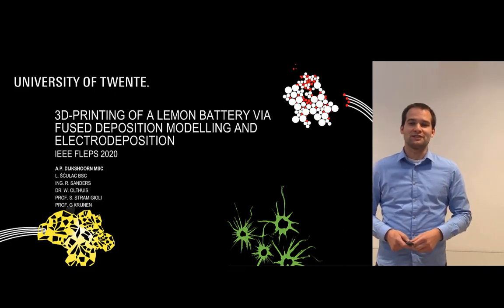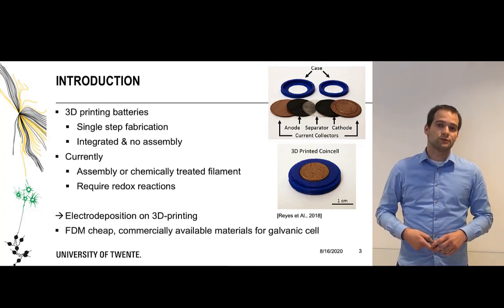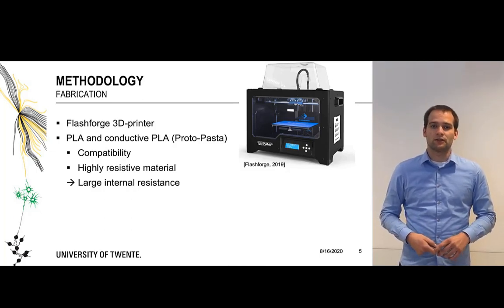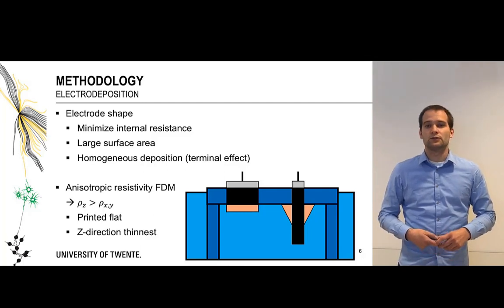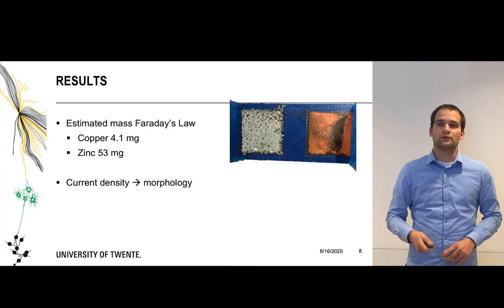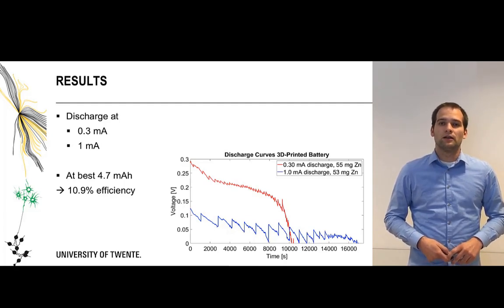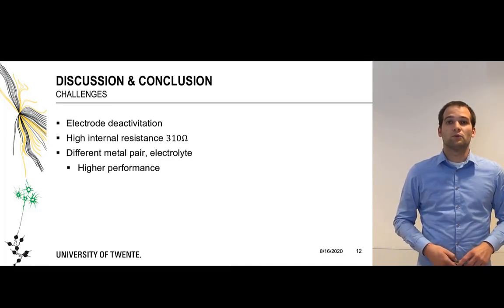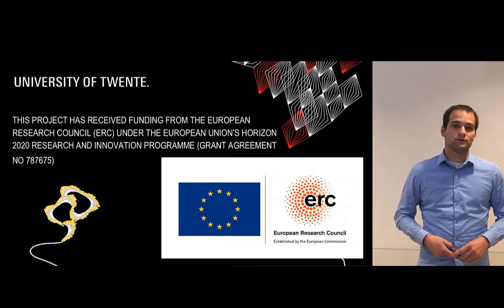3D-Printing of a Lemon Battery via Fused Deposition Modelling and Electrodeposition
Title: 3D-Printing of a Lemon Battery via Fused Deposition Modelling and Electrodeposition
Author: Alexander Dijkshoorn, Luka Šćulac, Remco Sanders, Wouter Olthuis, Stefano Stramigioli, Gijs Krijnen

Abstract: This paper introduces the fabrication of a lemon battery enabled through FDM with commercially available filaments in combination with electrodeposition. The battery consists of a printed PLA structure with two 3D-printed, conductive polymer composite electrodes with a layer of deposited copper and zinc, immersed into a citric acid electrolyte. The current battery shows a capacity of 0.23 mWh, where the high internal resistance of around 310 Ohm still poses performance issues. The combined FDM and electrodeposition fabrication method presents a first step towards fabrication of arbitrarily shaped batteries without the need for parts assembly or chemical treatment of filaments, potentially powering co-printed electronics.